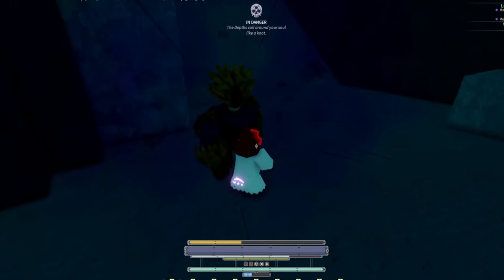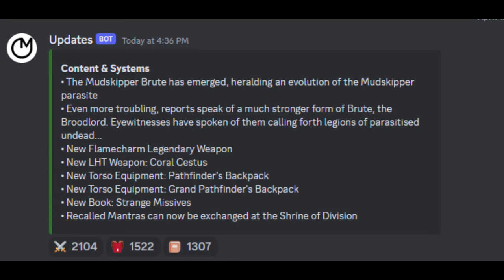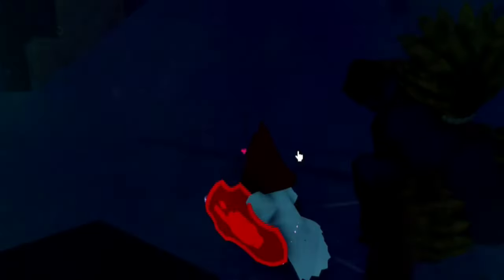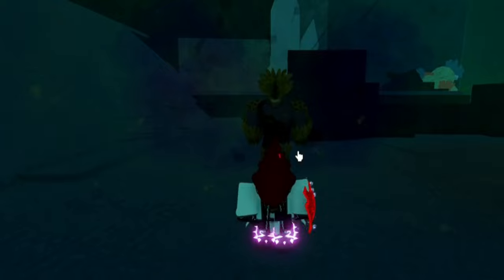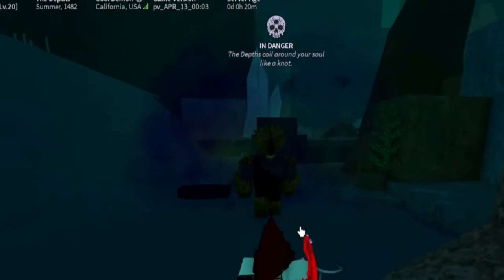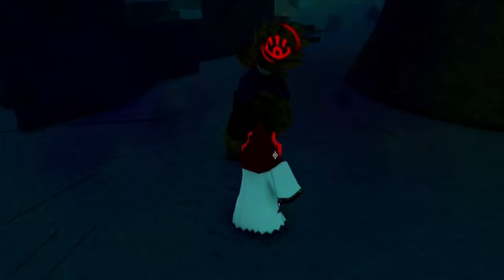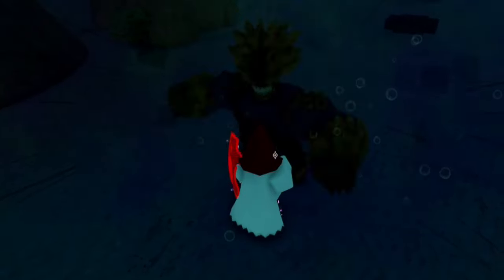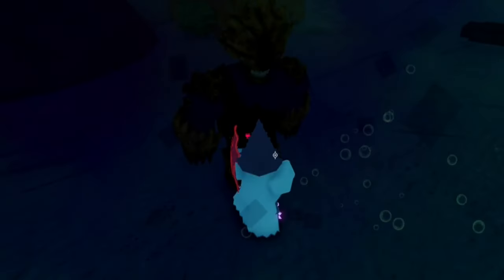How To Kill Mudskipper Brute | Deepwoken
In this video I show you how to kill the new enemy in deepwoken, the Mudskipper Brute.
Become a member to help me continue making quality videos :)
Music used (I do not claim ownership of any of it):
0:00